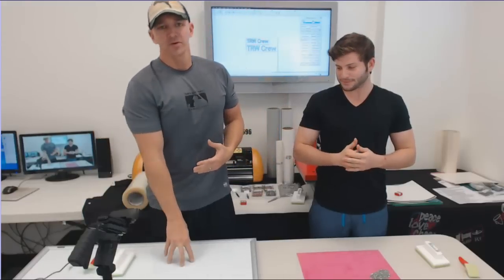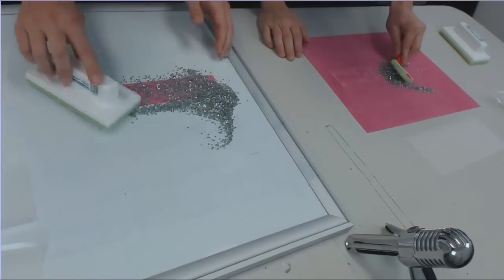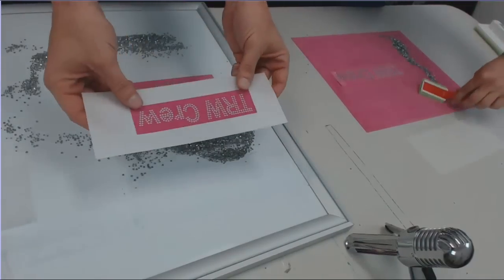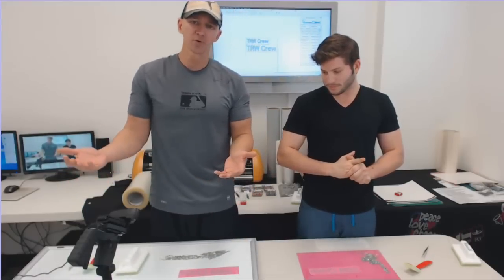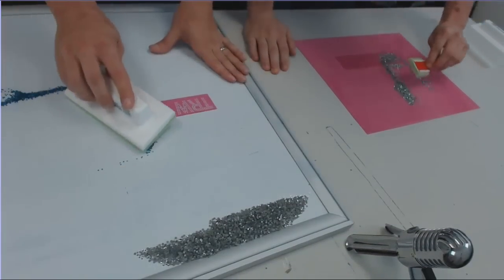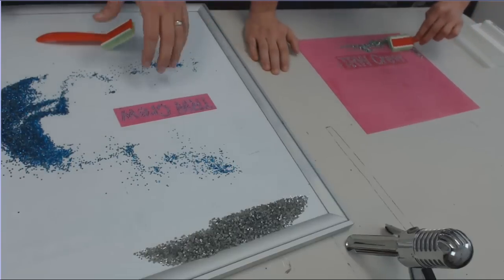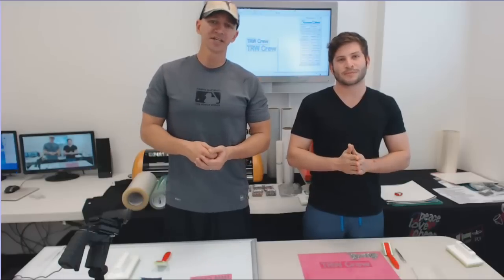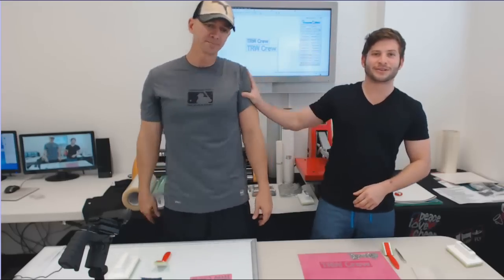New Quicker Method To Brush Rhinestones Into Templates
Rhinestones
Heat Transfer Vinyl
Template
Custom Designs

TRW Stone Wizard The Rhinestone World Corel Draw Macro Program Software Tutorial Siser Easyweed HTV Heat Transfer Vinyl Hotronix Heat Press Sticky Flock Custom Tutorial Class How to Business Matt Vassallo Brush Make Decal tote bag nbm iss trade show keurig coffee silhouette cameo GCC Expert 24